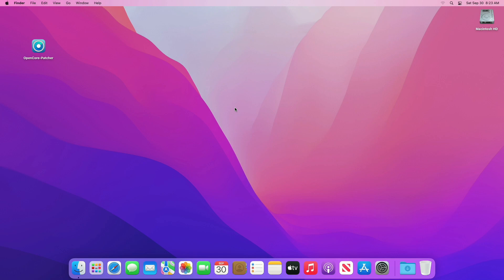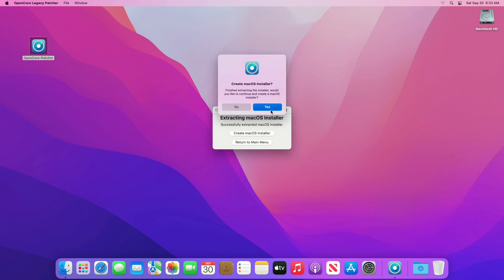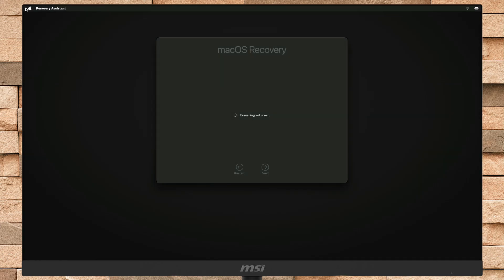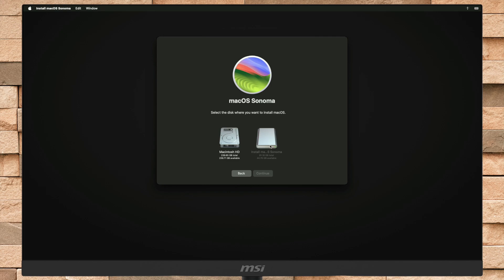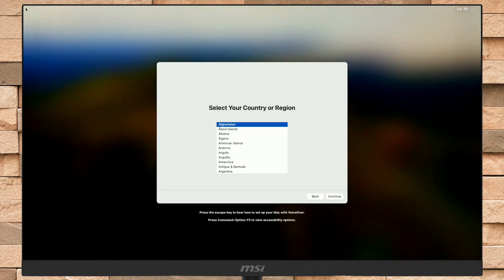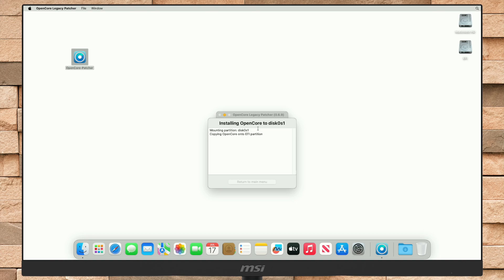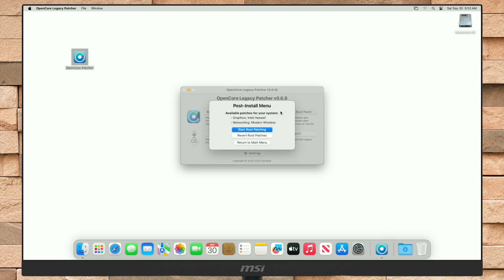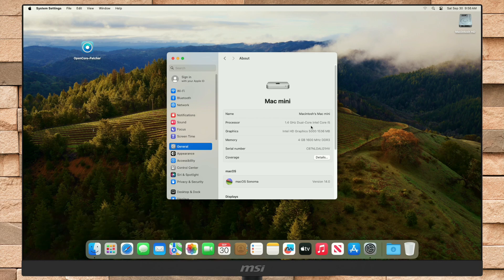How To Clean Install macOS Sonoma On Unsupported Mac (2008- 2017) - Step By Step Guide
✔ Forum:
✔ Get Support:

Note:
Few Macs may require a metal compatible Graphics Card to achieve the Graphics acceleration.

Coming Soon

How to Fix macOS Sonoma Graphics Acceleration, WiFi & Bluetooth on Unsupported Mac